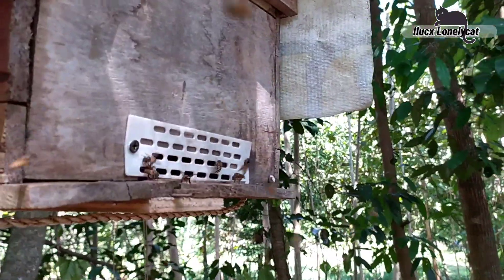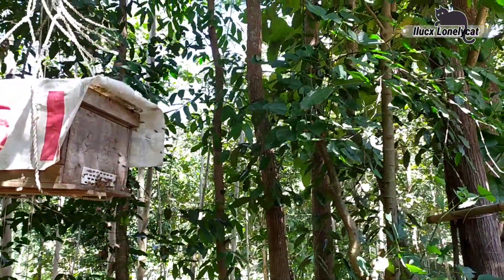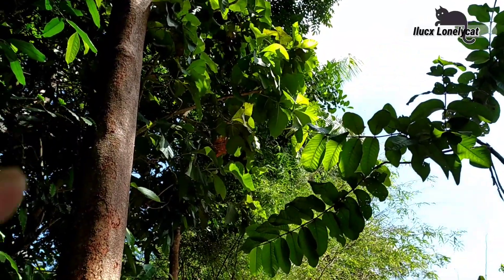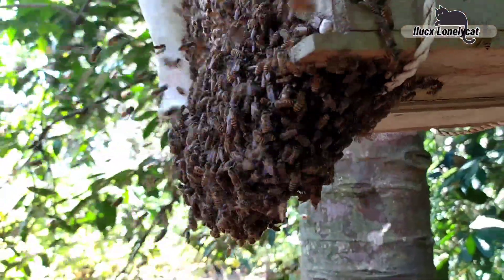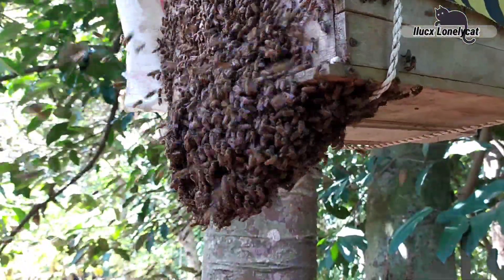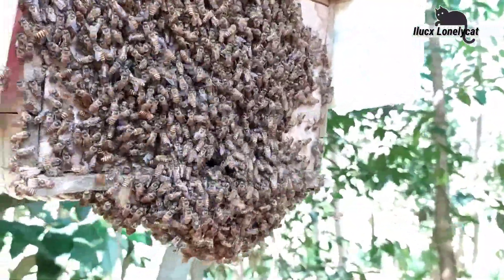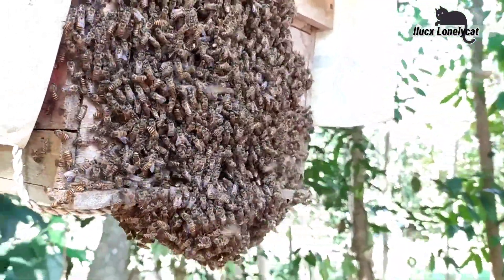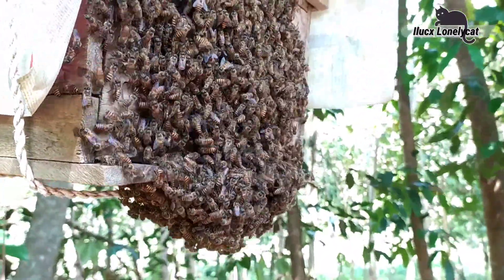Lebah Madu Anti Kabur Dengan Cara Ini